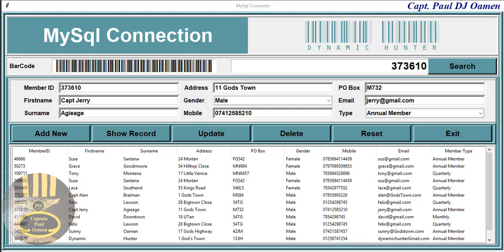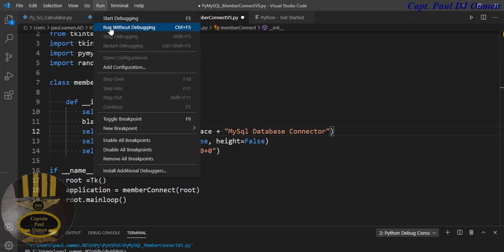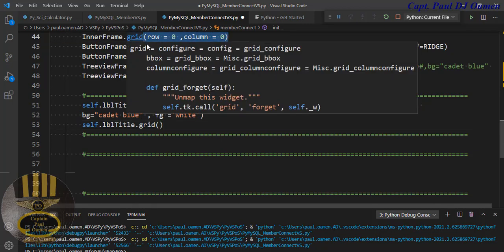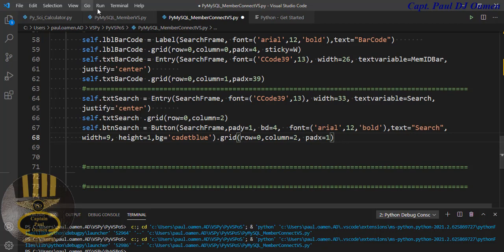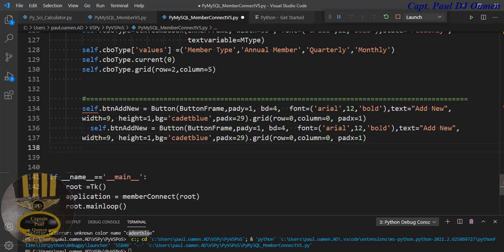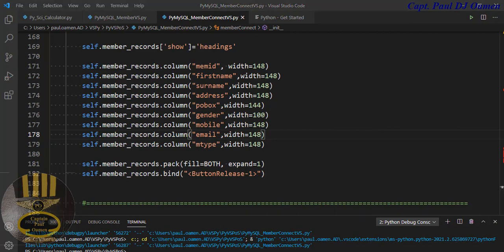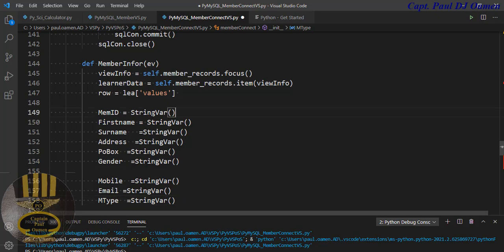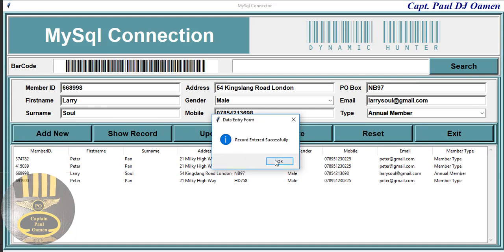How to Create MySQL Database Connection using Python in Visual Studio Code - Full Tutorial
How to Create MySQL Database Connection using Python in Visual Studio Code. In this video tutorial, you will learn how to create Frame, Treeview, Button Widget, Label Widget, Combo Box Widget, and create Functions.

Channel Members can Download the MySQL Database Connection using Python in VS Code and modify it for their own personal use. Plus one other source code per month. Total - 2 Source codes Per Month, only: